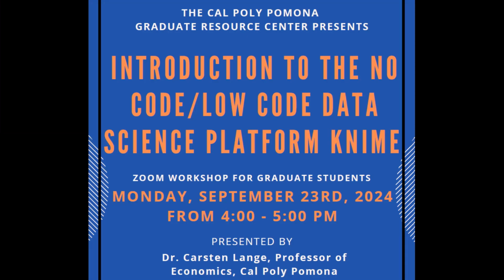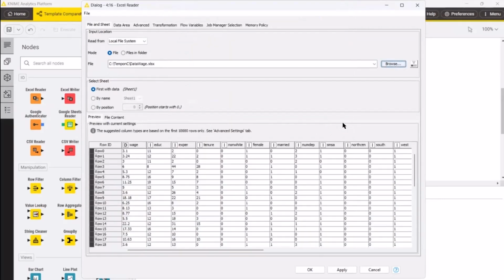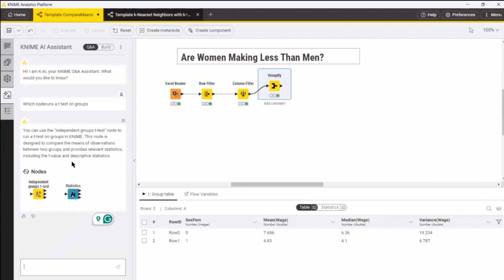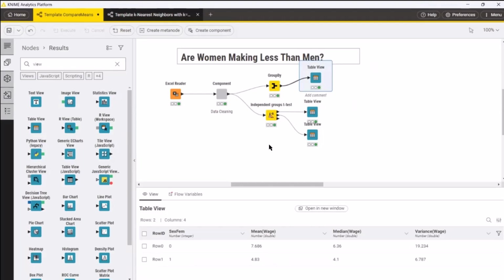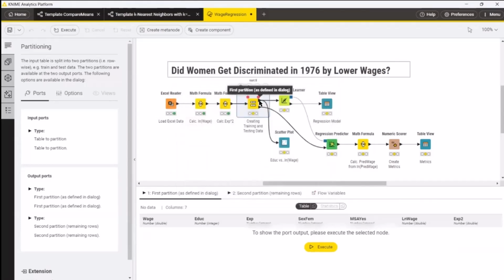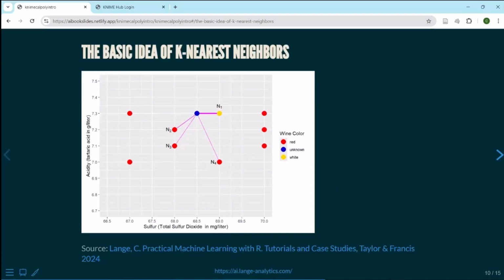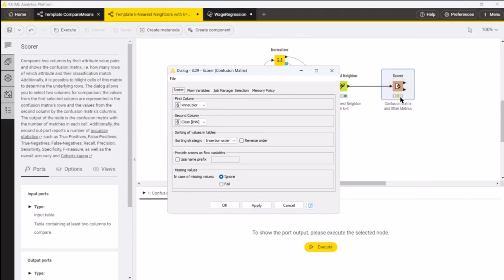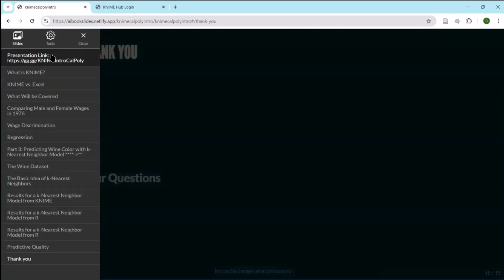Introduction to KNIME - No-Code Data Science Platform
This video introduces KNIME, a no/low code data science platform. It shows how several data science tasks can be combined into a workflow by simply dragging graphical nodes on a workspace and connecting them. No coding is required. The video uses an application-driven approach to introduce major KNIME functionalities. It starts with preprocessing wage data for male and female workers and shows how to perform a t-test to compare wages. Afterward, a regression workflow is used on the same dataset to control for education and experience. Lastly, a machine learning workflow is created in KNIME and compared to a similar workflow in R.  Specifically, a k Nearest Neighbor model is used to estimate the color of 960 wines.

00:00 Introduction
00:48 Why not Excel
02:28 Knime Data Science Applications Overview
03:13 Comparing Means and using t-Test
04:06 Data Processing
07:42 Descriptive Data Analysis
09:36 t-Test
10:28 Summarize Nodes in a Component
13:21 Using View Tools to Prepare for Reporting
15:04 Regression Nodes
16:52 Loading Workflow from the KNIME Hub
18:36 Math Node to Calcualte Varaible Values
19:25 Splitting Data into Training and Testing
20:13 Creating a Scatter Plot
23:26 k-Nearest Neighbors - Predi. Wine Color
26:04 Classifying Wine Color with k Nearest Ne
30:46 Compare k-Nearest Neighbor KNIME vs. R
34:20 R as a Reference for the KNIME k Nearest